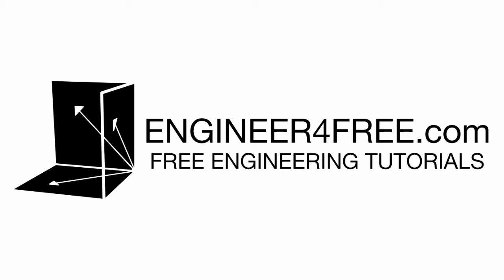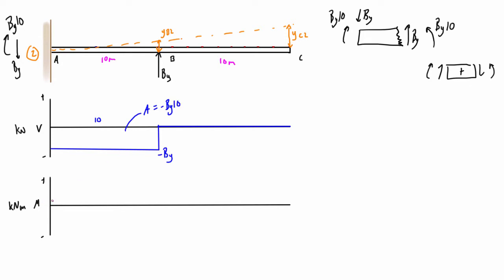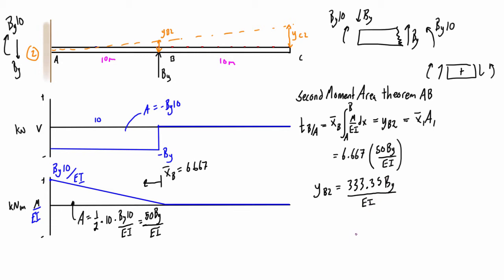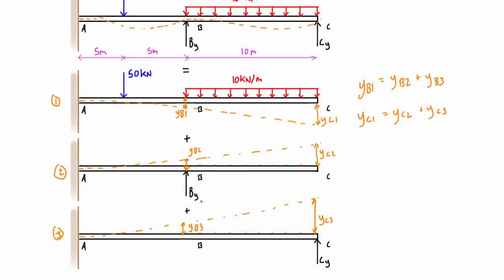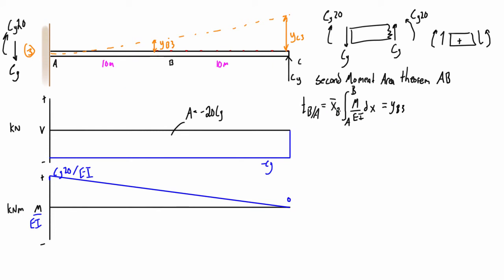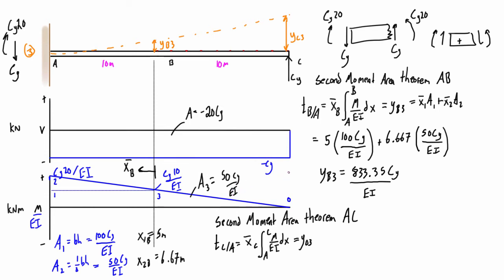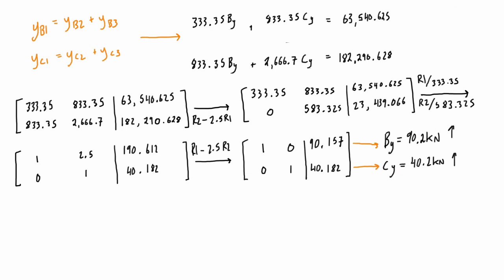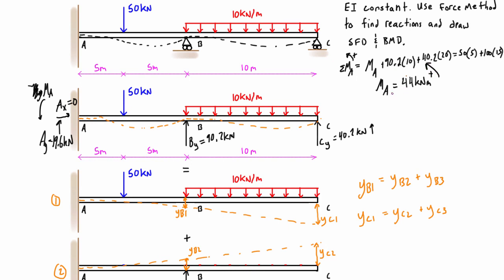Force method example #2: two degrees indeterminate (part 2/3)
for more free structural analysis tutorials. The course covers shear force and bending moment diagram review, method of superposition, moment area method, force method, displacement method, slope deflection method, and 3 moment equation.

This tutorial goes through a force method example problem that is two degrees statically indeterminate. The goal of this problem is to draw the shear force diagram (SFD), bending moment diagram (BMD) and solve for the reactions. The force method takes forever for problems that are more than one degree indeterminate.

This video is part 2 of 3 for the force method problem. Here are the links to each part:

I solved this exact same problem with the slope deflection method, you can watch it here:

I also solved this exact same problem with the 3 moment equation, you can watch it here:

Looking for software? I highly recommend checking out SkyCiv. They make a full suite of online structural analysis software and tools that are useful for both students and professionals, including calculators for beams, trusses, frames, moment of inertia and more. It’s great for checking your work